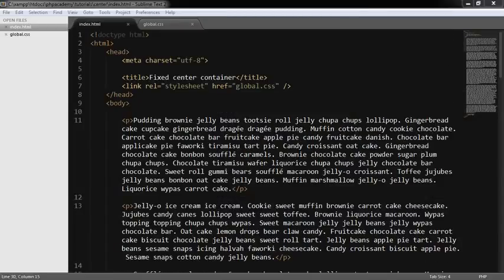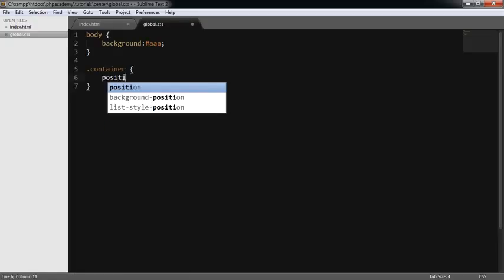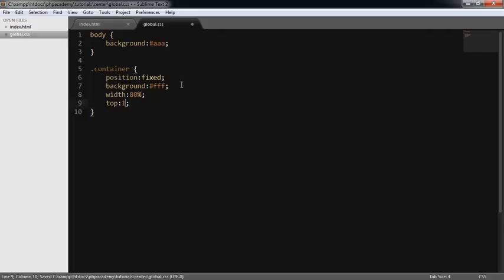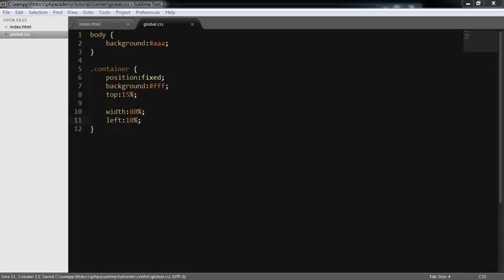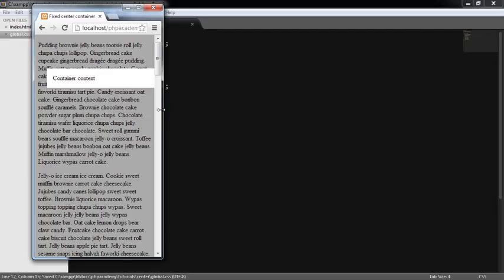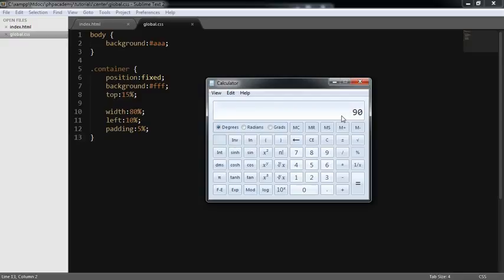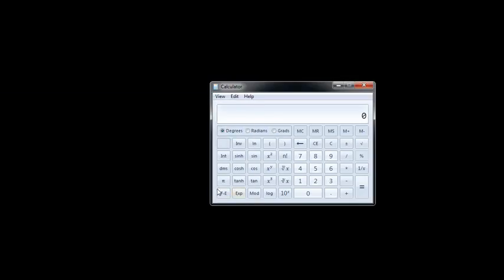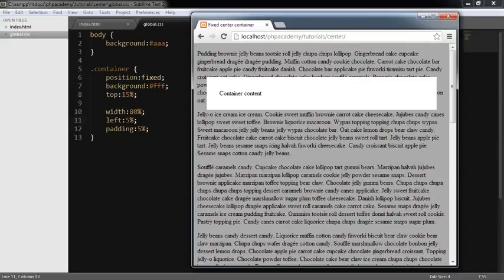Centering a fixed container in CSS